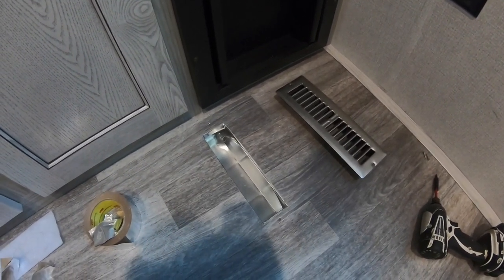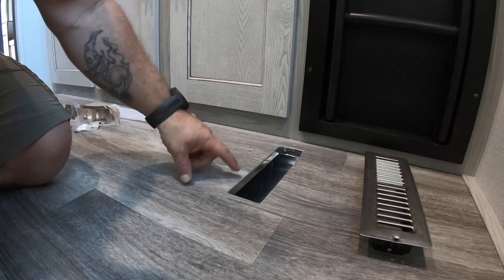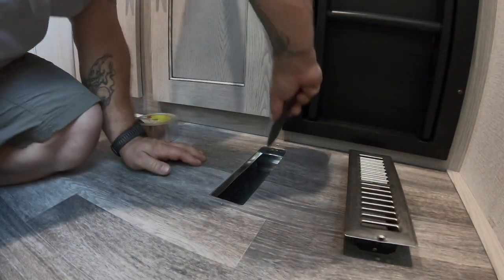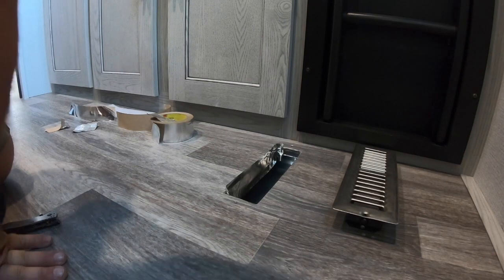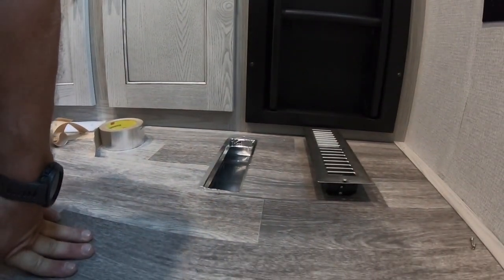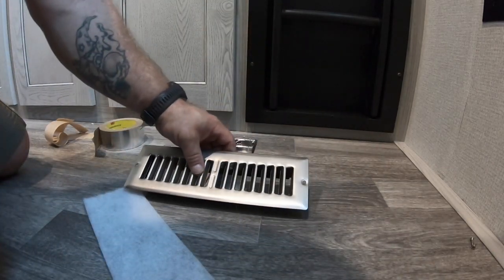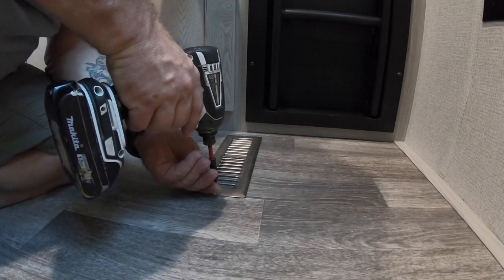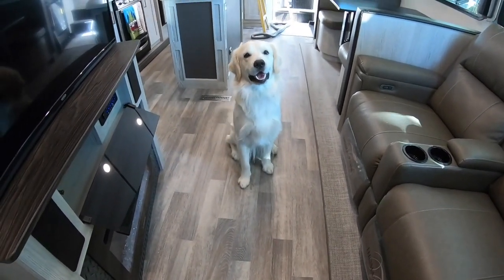RV Heat Vent Modifications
Check out these quick RV Heat Vent Modifications and meet my pup...